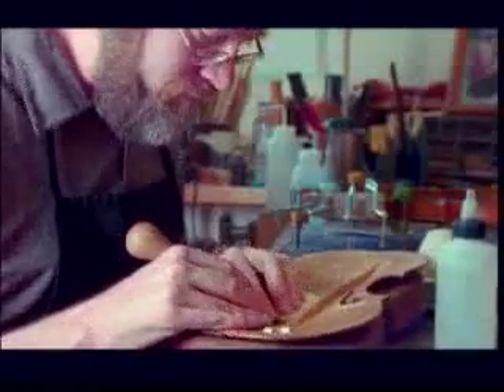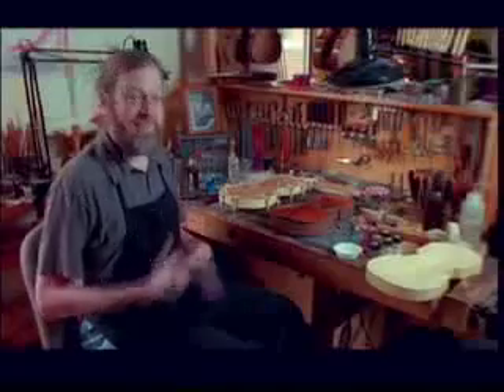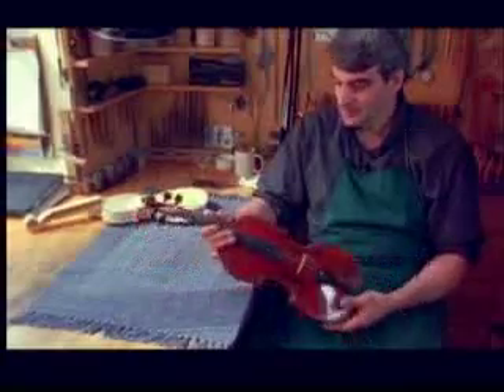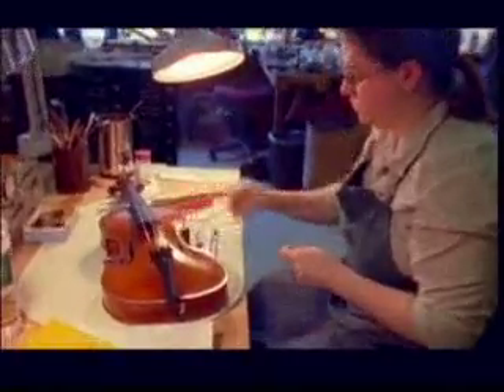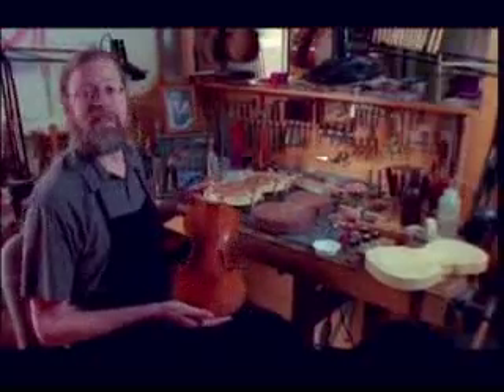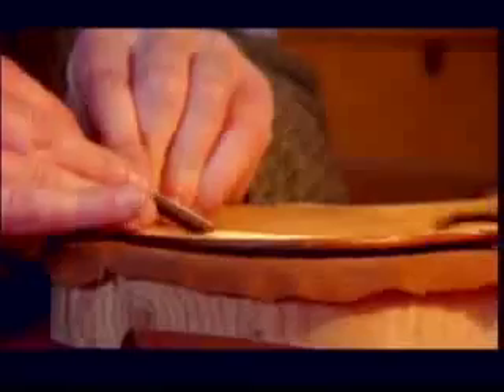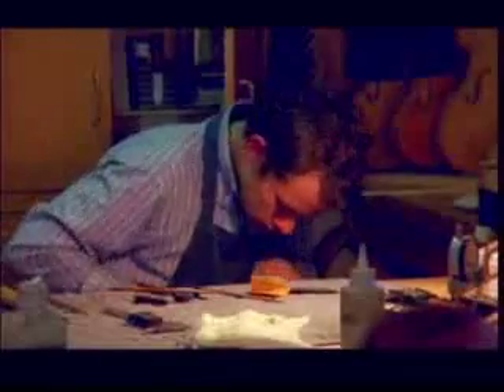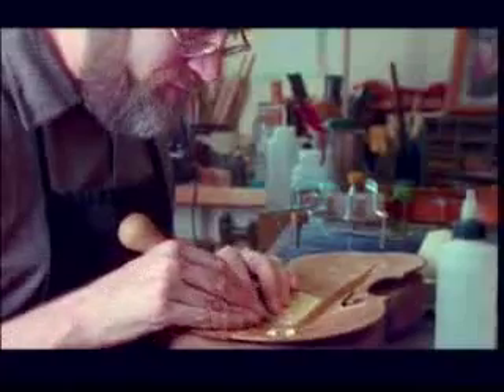A Tradition of Sound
A documentary short on a violin repair and restoration shop in Boston, MA.